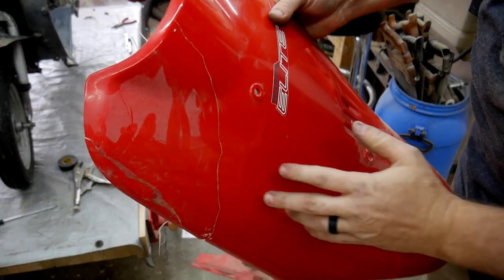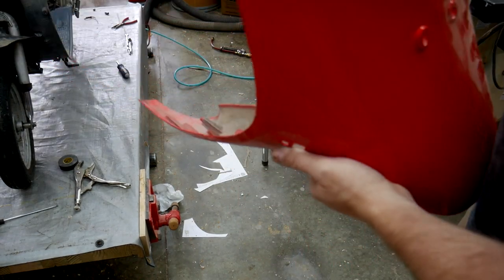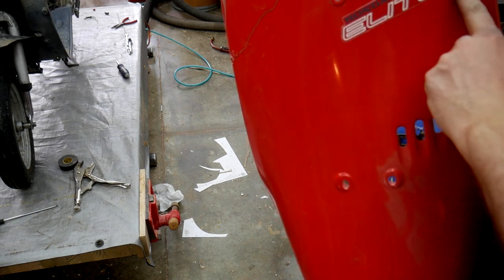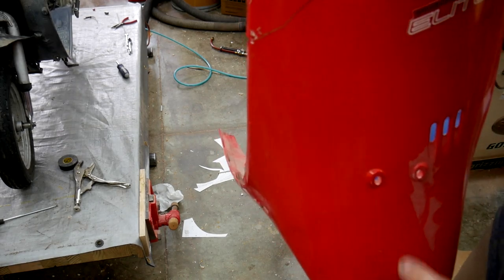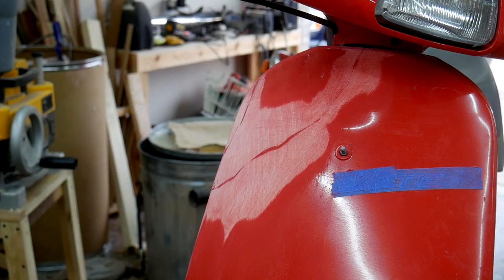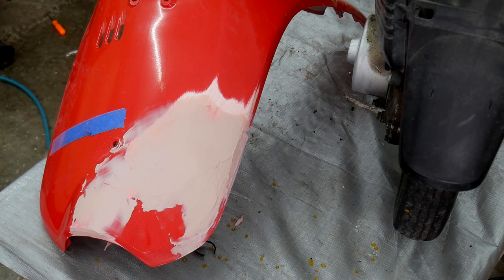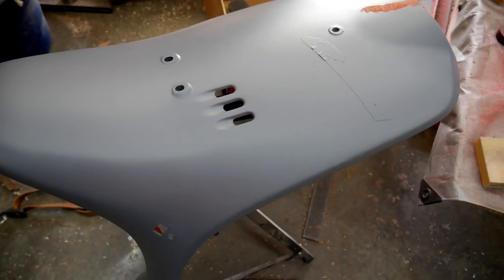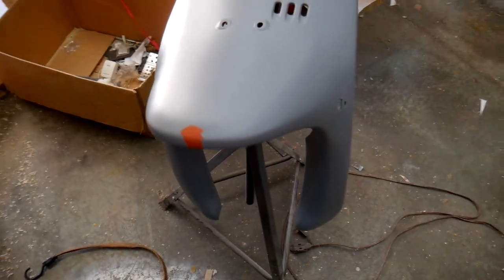Honda Scooter Bodywork Part 2: Bondo and Finish Paint